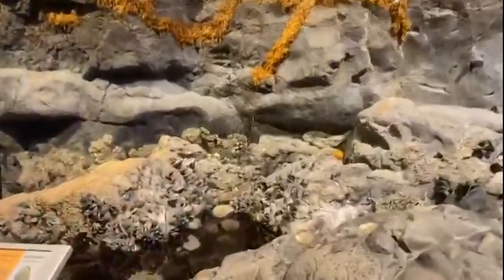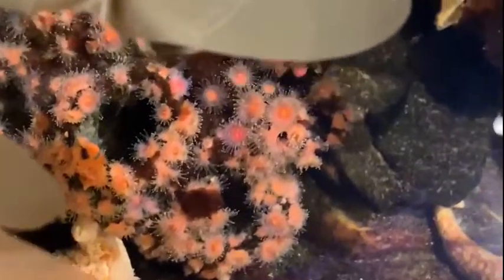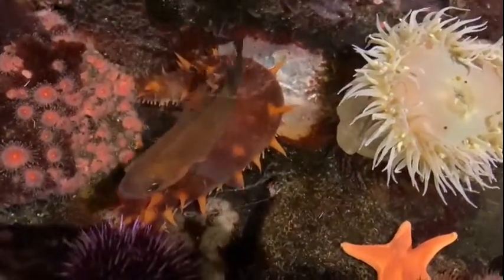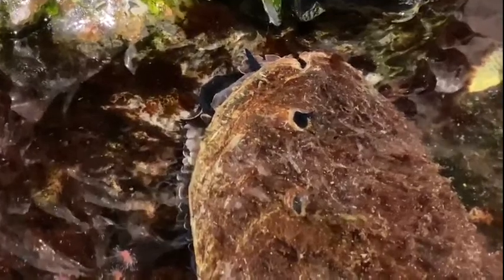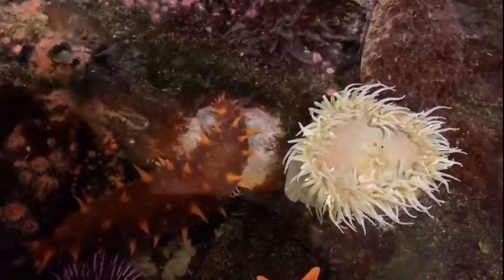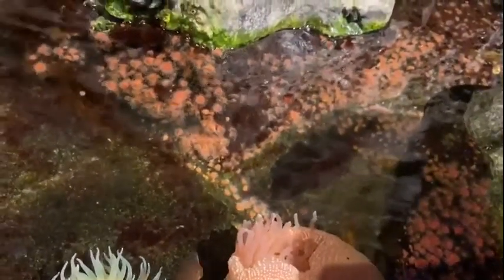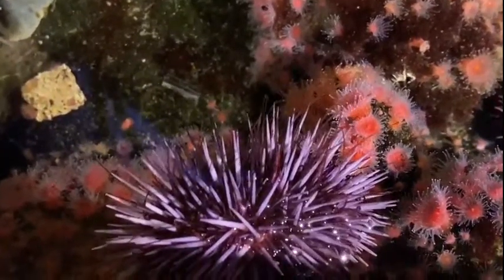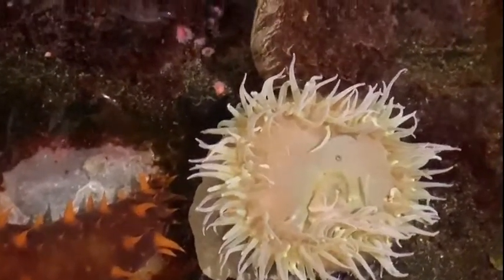Tour the Tide Pool at Shedd Aquarium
Welcome to our virtual tour of the tide pool habitat—a habitat made possible by the Reed family, the great grandchildren of John G. Shedd! Meet the incredible animals that call tide pools home, then sign your young aquarium adventurer up for Virtual Aquarium Mini Camp: the Intertidal Zone this Saturday to for fun, at-home learning about our aquatic world